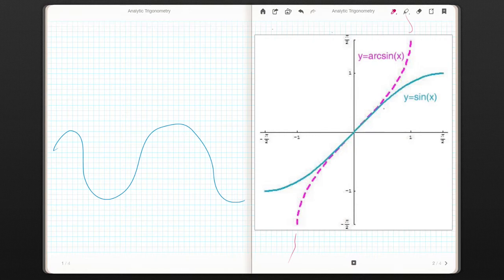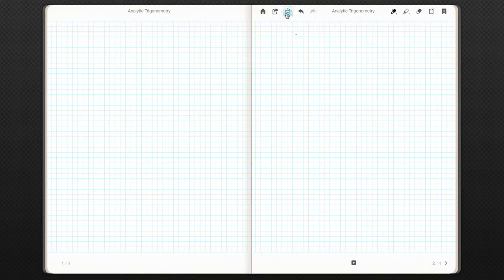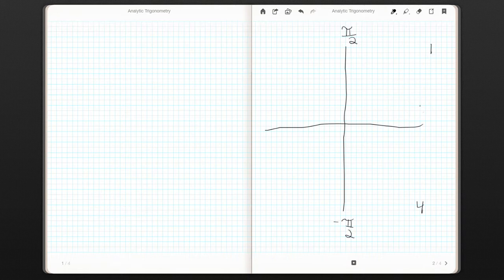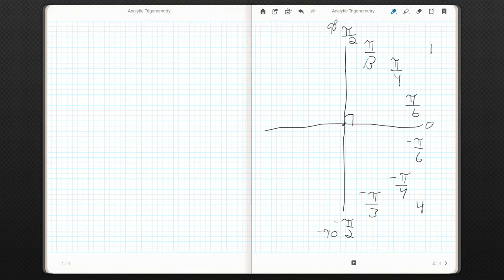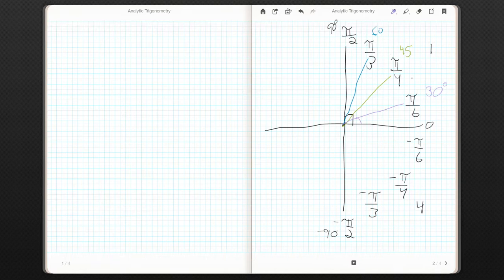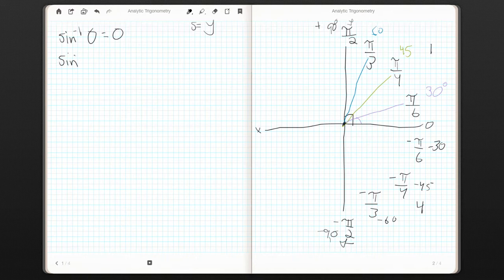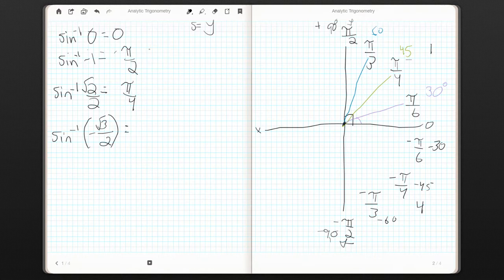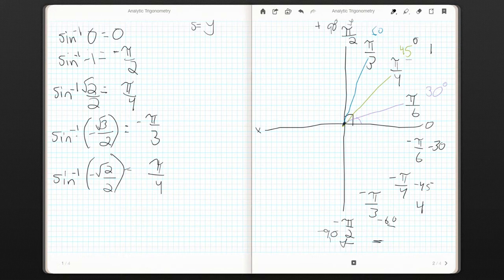Inverse Sine aka Arcsin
Find the exact values for basic inverse sin / Arcsin problems.

I teach you how to solve 5 example problems using a custom unit circle drawing.